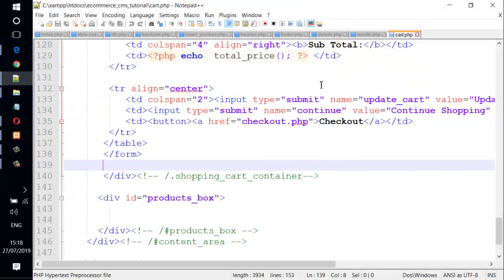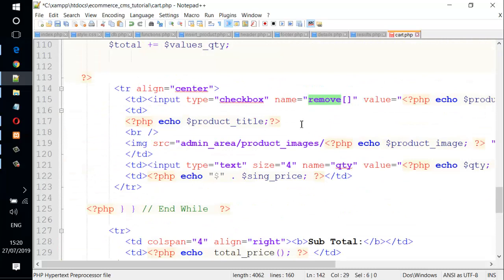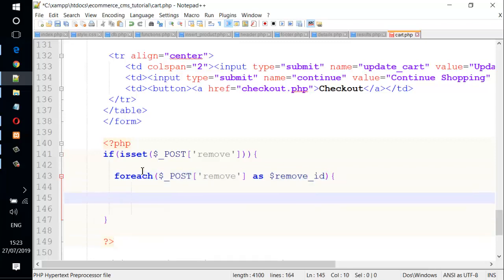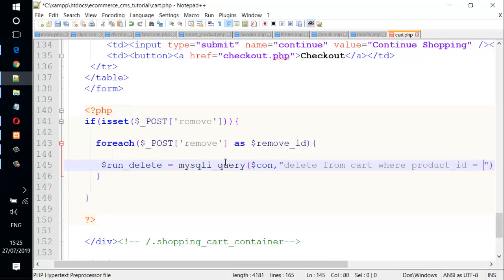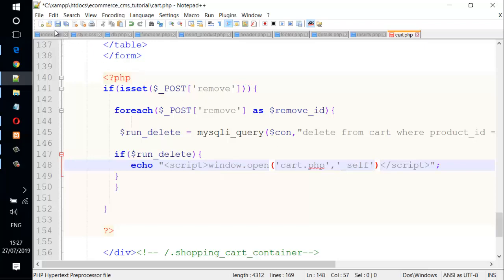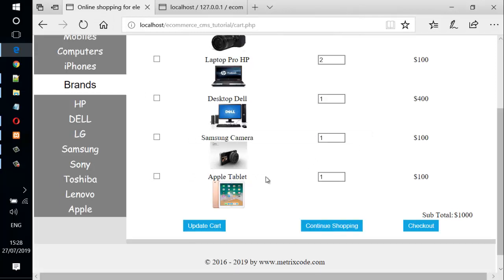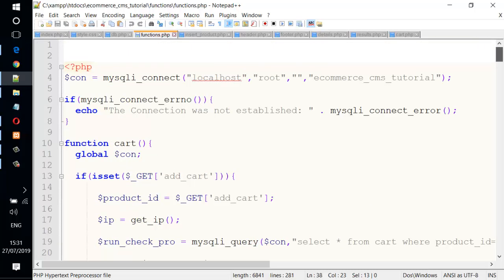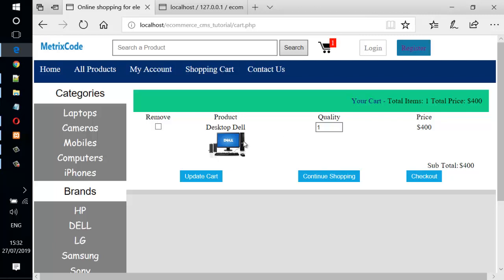eCommerce Website CMS in PHP & MySQL 27 - Deleting Products From The Cart